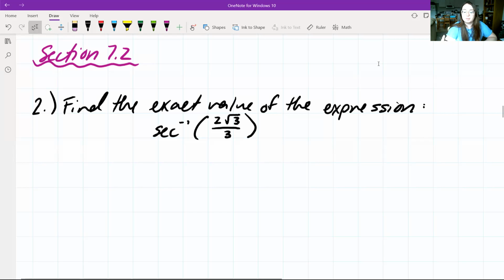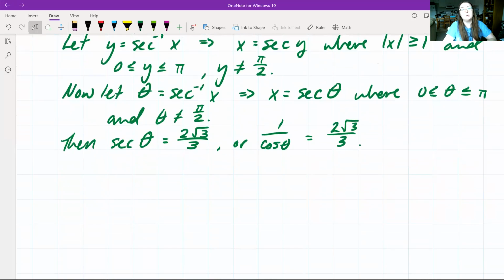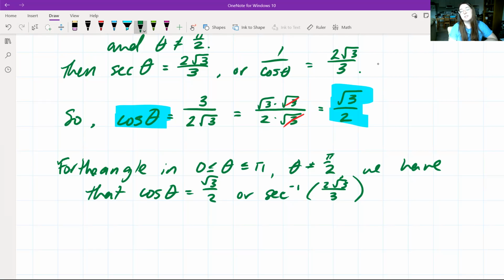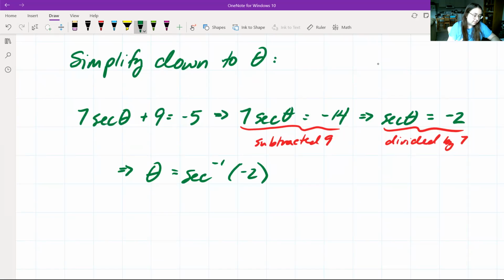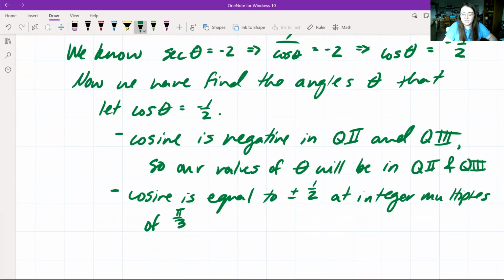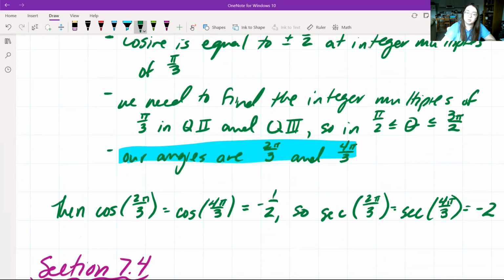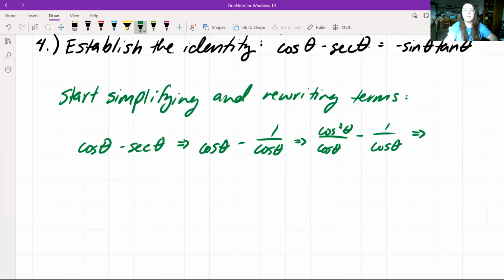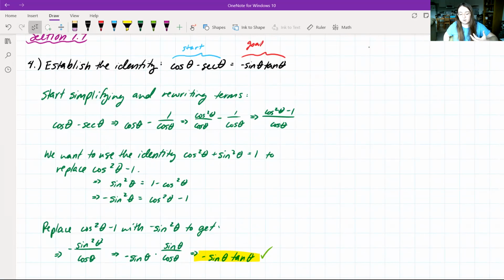M127 - Chapter 7 Review pt.II